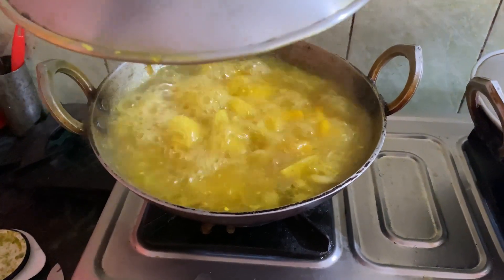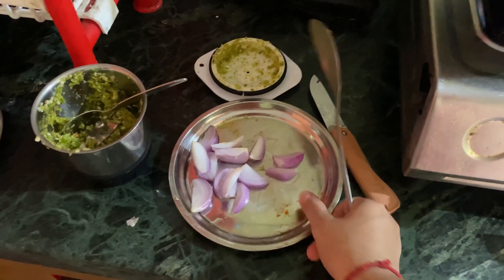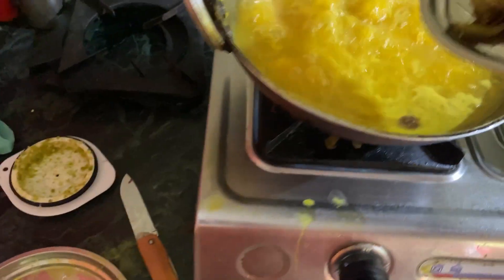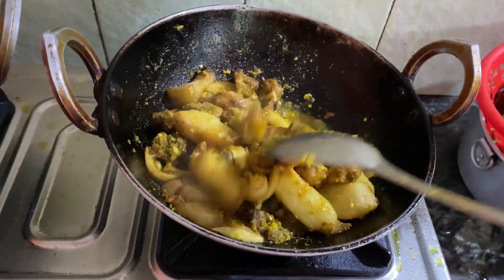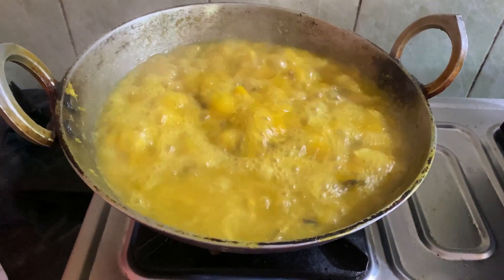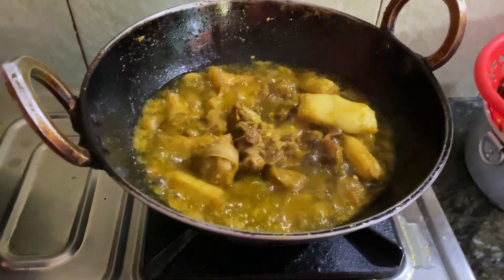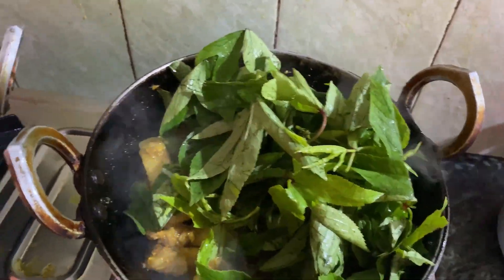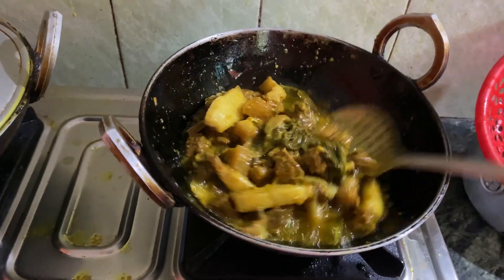SPECIAAL ALASI PWIDNG 😍OMA SONGBAI😋😍// CAMERA AO NUJANW LAJIBAI ALAIA//JUHI D BASUMATARY //vlog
SPECIAAL ALASI PWIDNG 😍OMA SONGBAI😋😍//JUHI D BASUMATARY